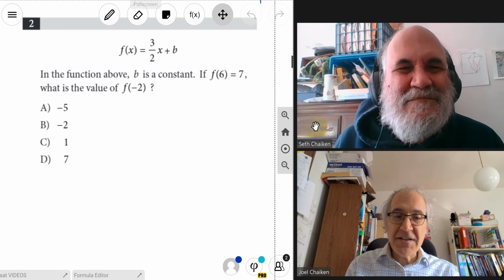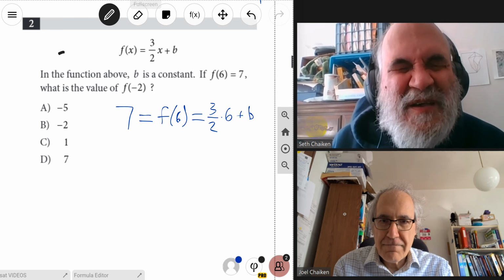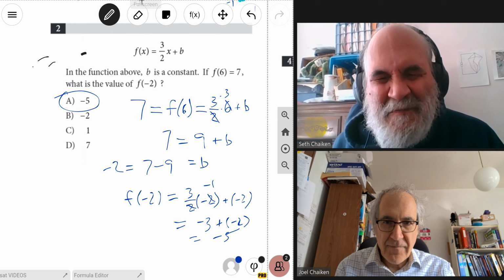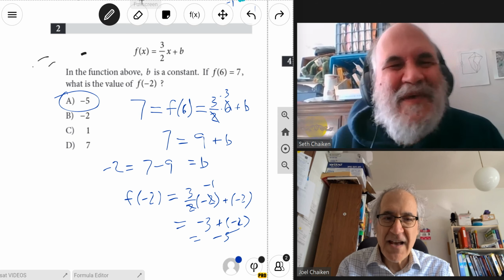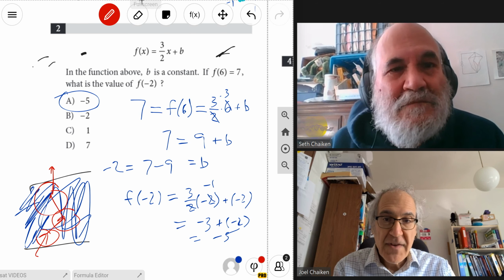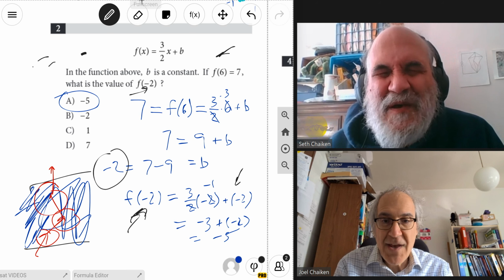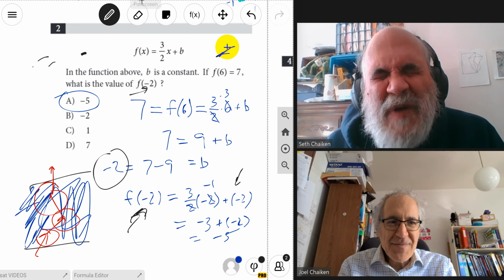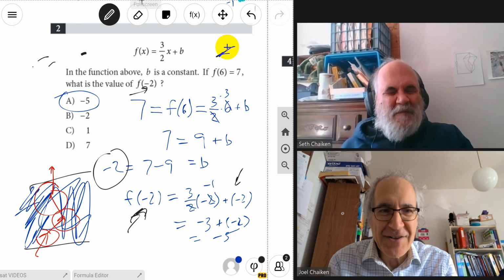SAT Math Question of the Day November 14, 2022